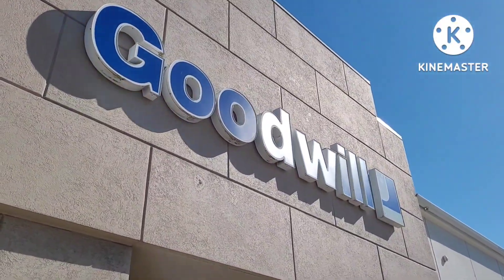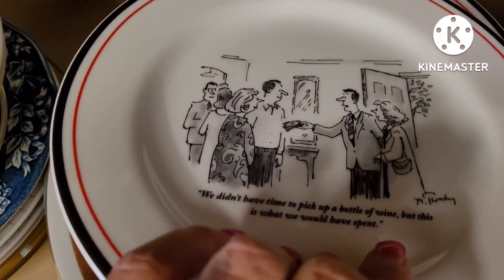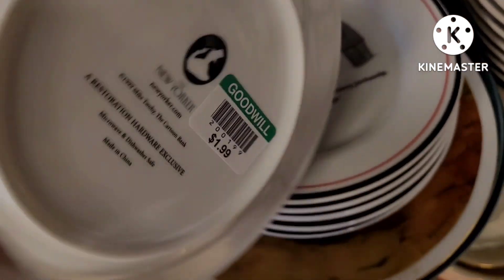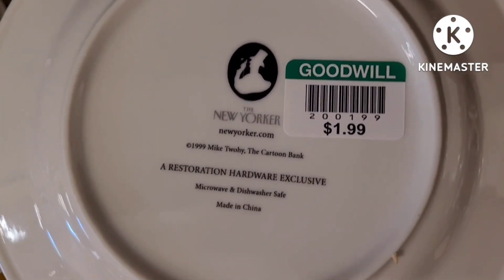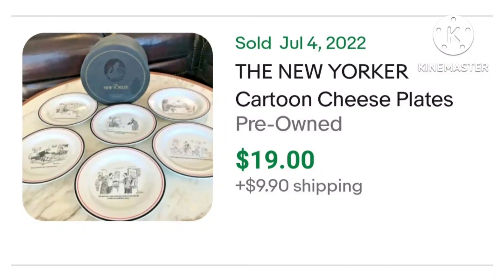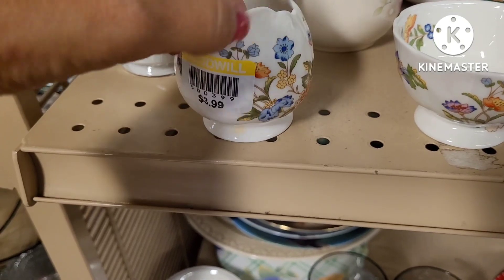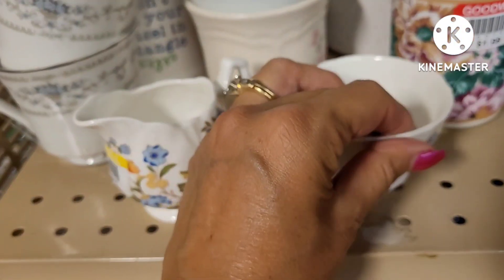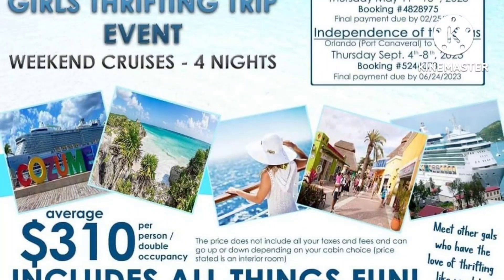My Friend's 1st Time To The United States & He Asked To Go To See A Thrift Store